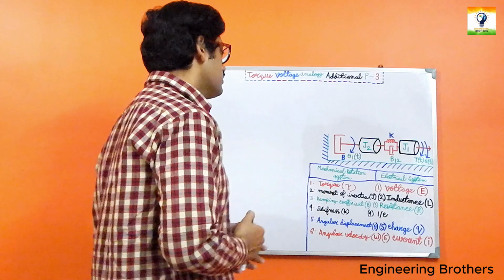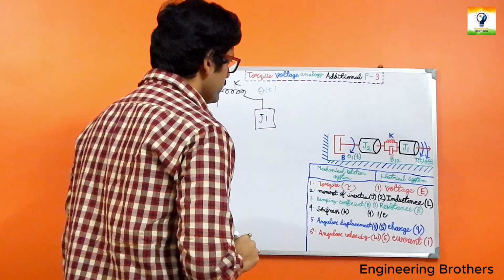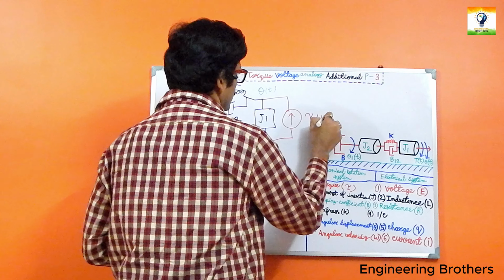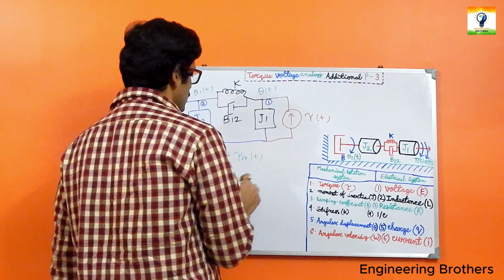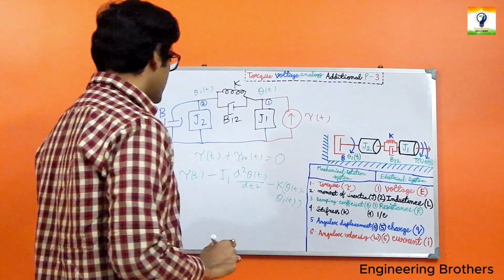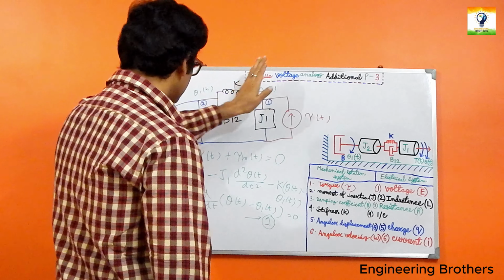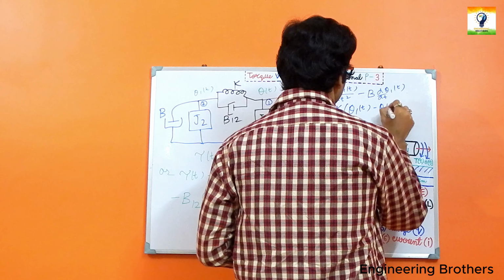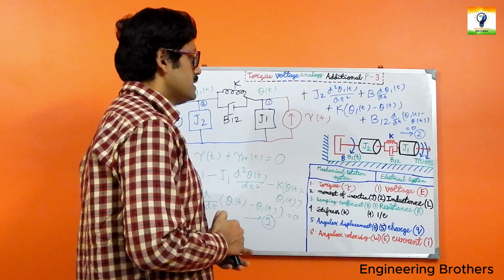Torque voltage analogy additional problem 3 part 1